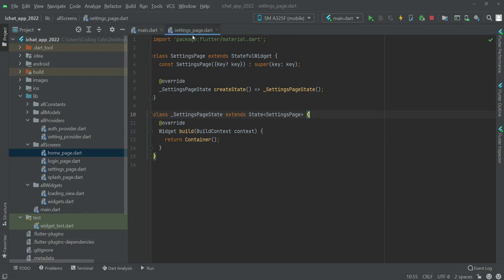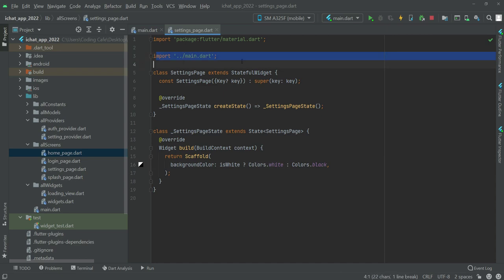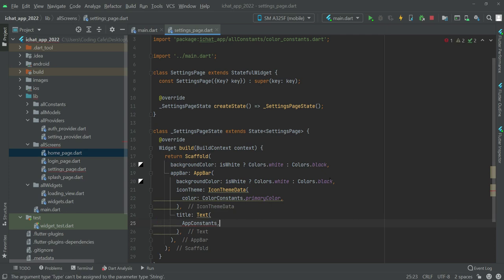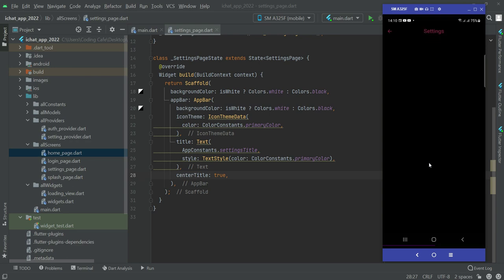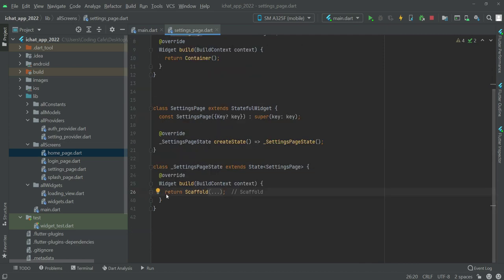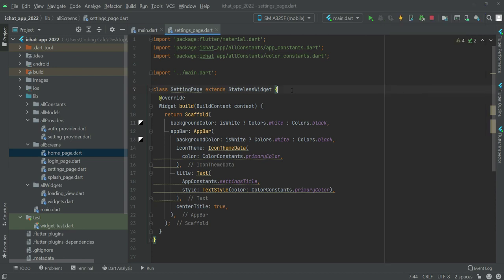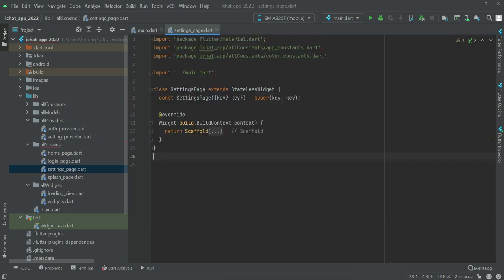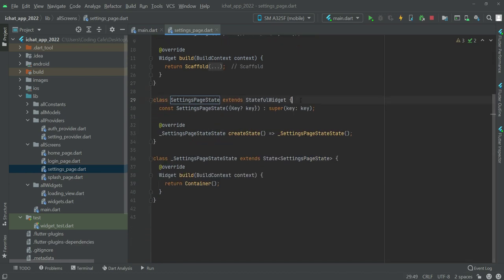Flutter Provider State Management & Push Notification Tutorial Firebase Android & iOS Chat App 2022